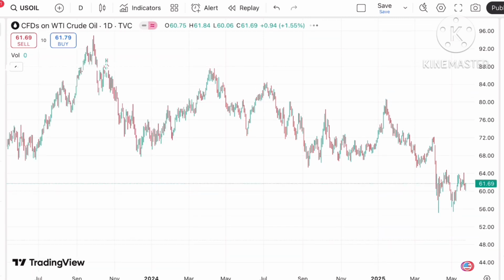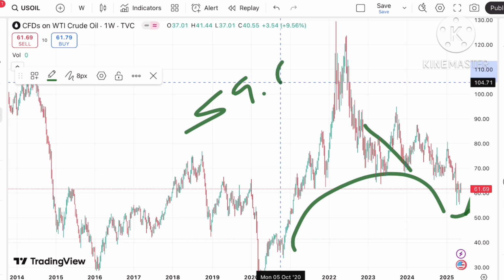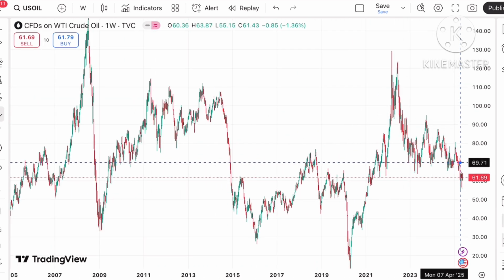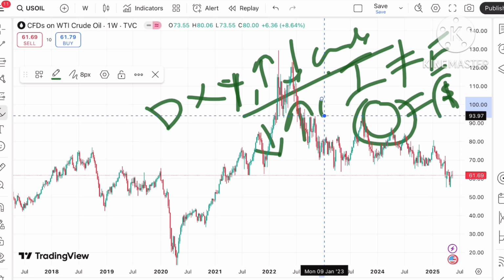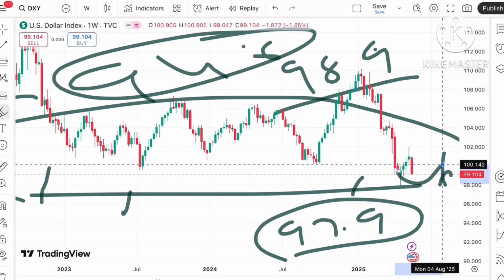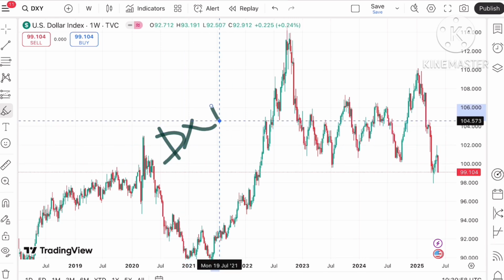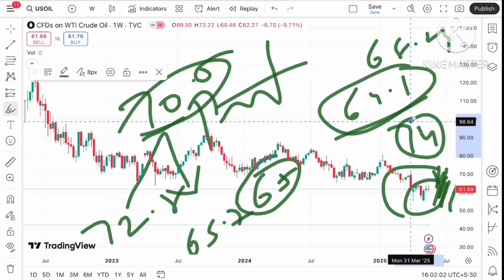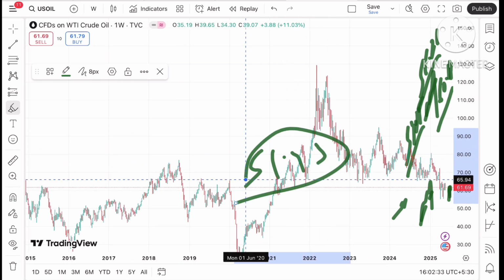Crude Oil Price Analysis 🤔| 26 - 30 May 2025 | Crude Oil Forecast | this The Best time To Invest?🛢️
usoil crude oil Analysis for 26 - 30 May 2025 || Crude Oil Outlook || May 2025 || Is this The Best Time To Invest In crude oil ?

Twitter.com/deepakzbro

forex trader,
forex trading,
forex,forex strategy,
forex signals,
forex lifestyle,

forex education,
forex market,
fx,oil,
trading oil,